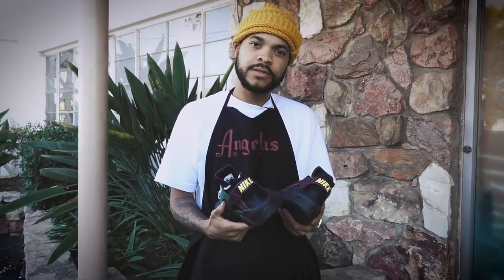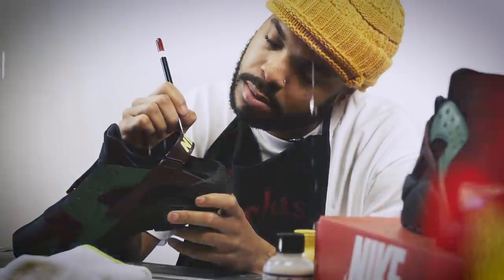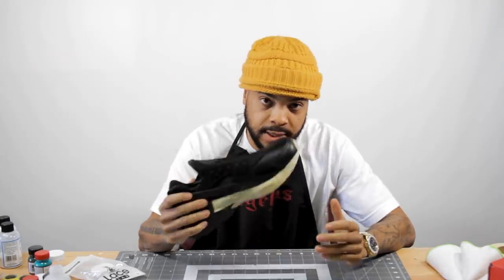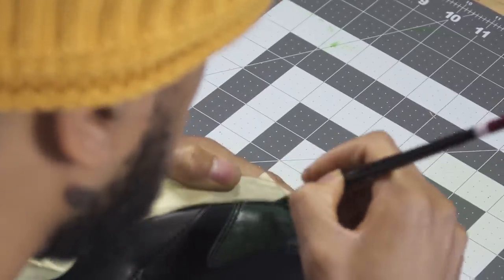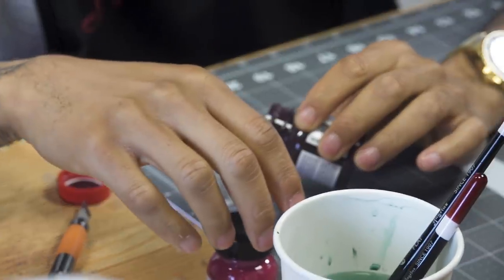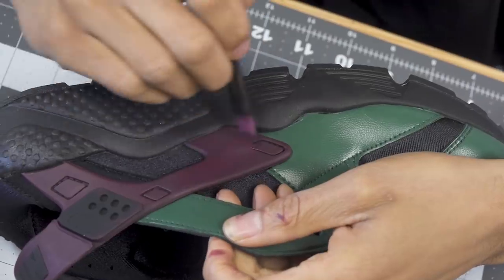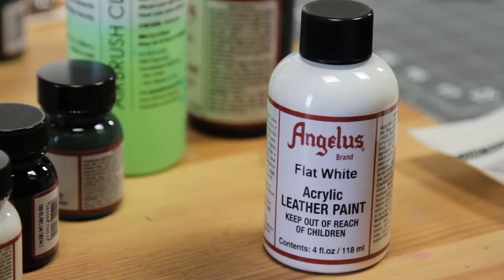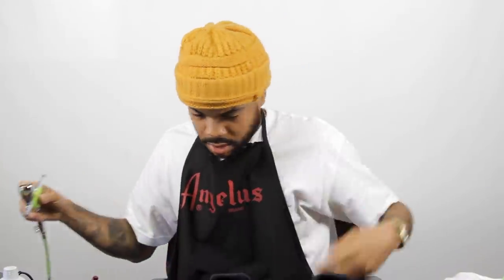How to Get A Factory Finish | Custom Shoes | Angelus Paint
Customizing sneakers is all about creating a one-of-one look that nobody else has. Creating a pair of sneakers that makes people ask, "Where did you get those?" is a goal for many customizers alike.
Since achieving a factory finish look may be harder than you think, we invited one of the best in the game to come in and share some of his tips and tricks.
If you want to learn how to create a unique colorway that look right off the shelves then follow along with Malcolm Garret as he customizes a pair of Nike Huaraches.

0:00 - Intro
0:55 - Prepping the Shoe
1:58 - Painting the Leather
3:50 - Painting a Base Coat on the Rubber
4:27 - Mixing Angelus 2-Hard
5:26 - Painting the Finishing Touches
6:36 - Matte Finisher and Laces
7:00 - Outro

Materials Used:
- Angelus Leather Preparer and Deglazer
- Angelus Paint
- Angelus 2-Hard
- Angelus Duller
- Angelus Matte Acrylic Finisher
- Angelus Paint Brush Set
- Grex Genesis XGI3 Airbrush Combo